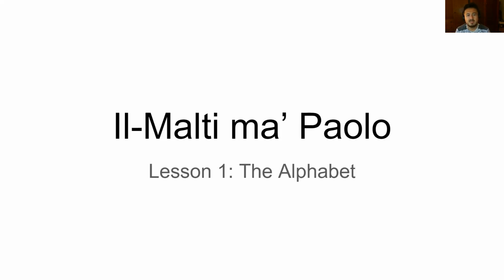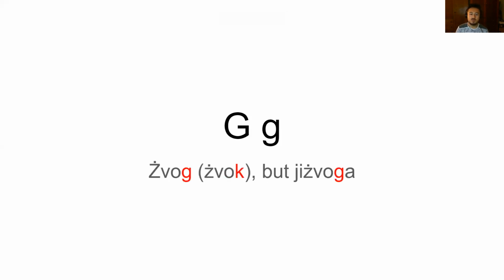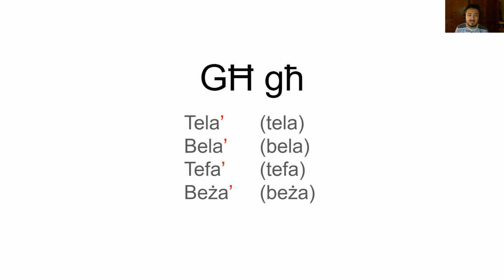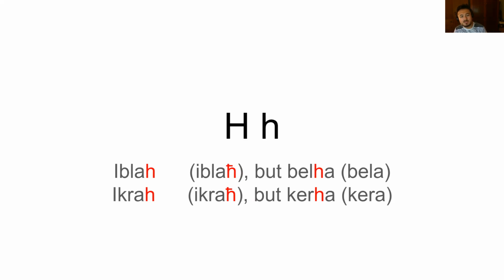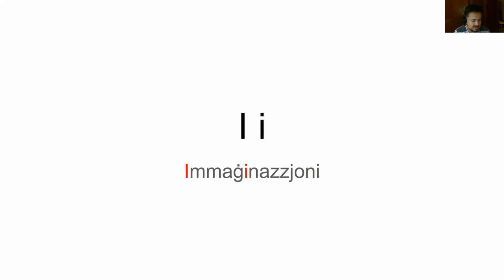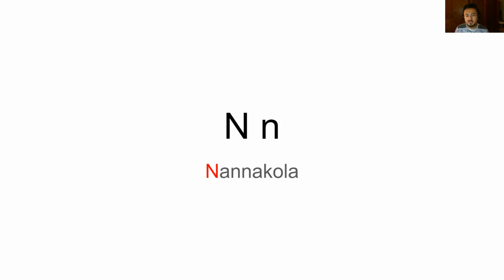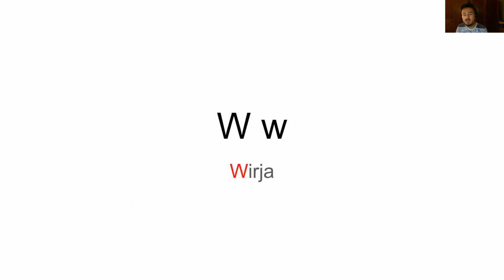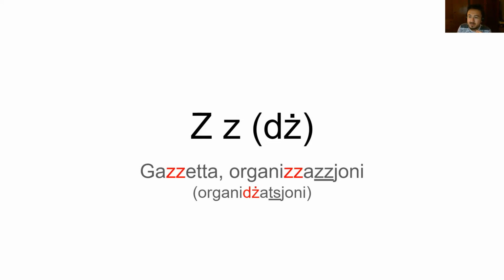Maltese Lesson 1: The Alphabet | Il-Malti ma' Paolo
There are a few other cases of pronunciation rules or exceptions but I hope this covers a good introductory overview